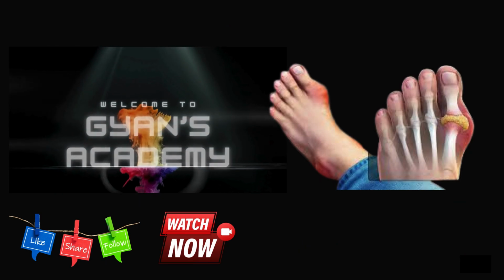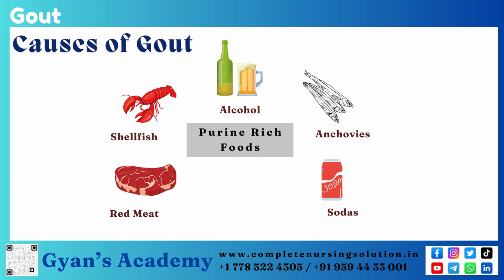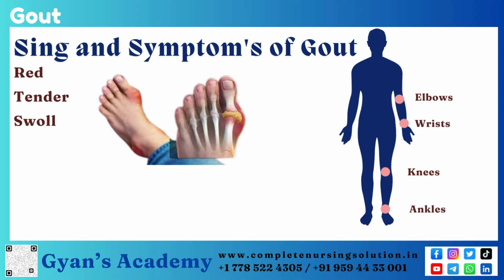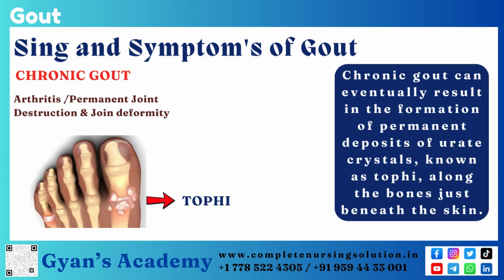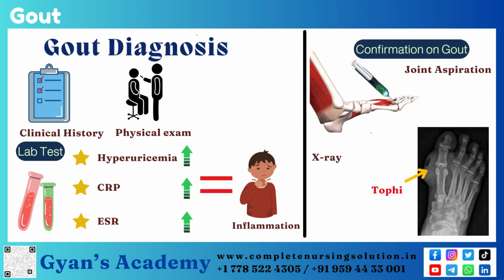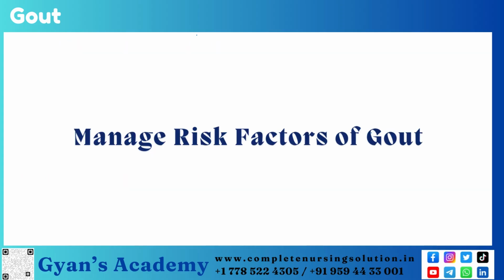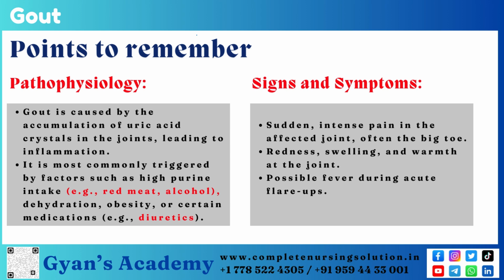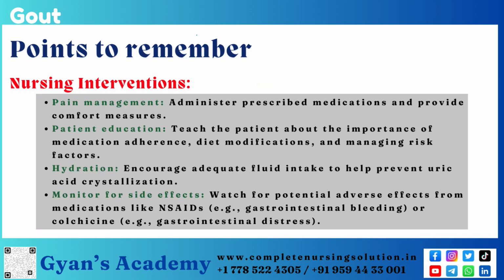Gout - causes, symptoms, diagnosis, treatment, pathology , NCLEX Notes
What is gout? Gout is an inflammatory disease where uric acid precipitates into crystals that deposit in various joints around the body, causing pain and inflammation.